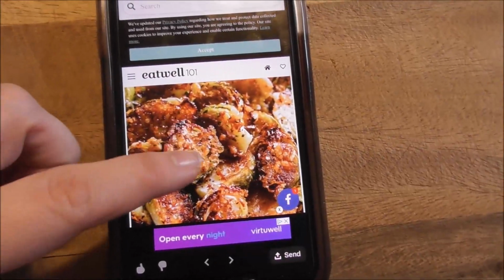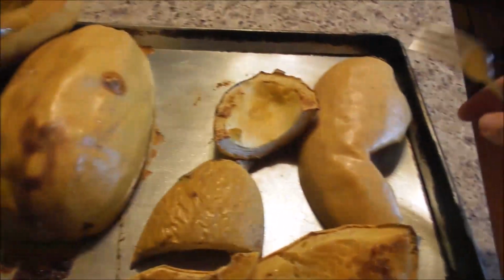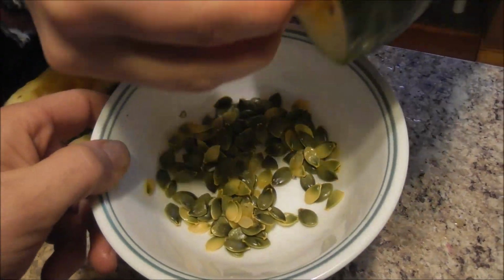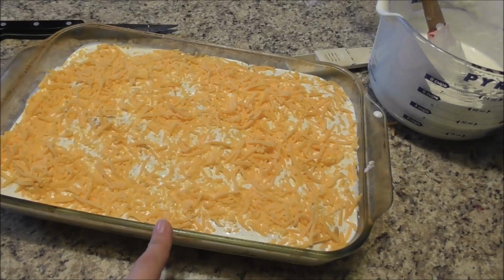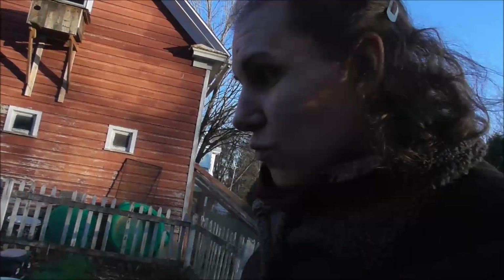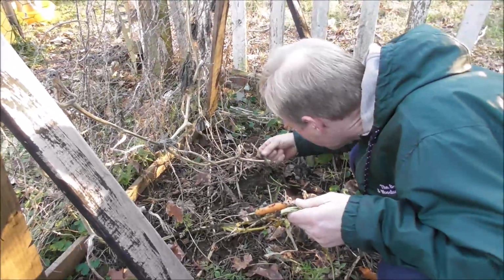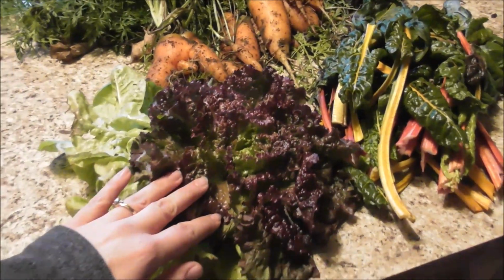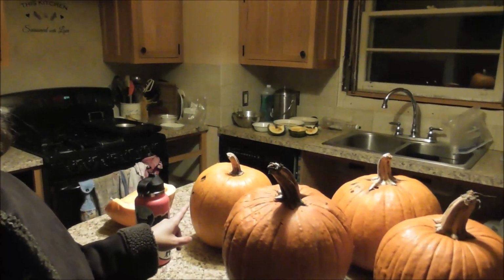12-2-20 I NAILED that Pinterest dish! lol!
I'm working on using up our leftover garden produce and I turned to Pinterest to find some new recipes!